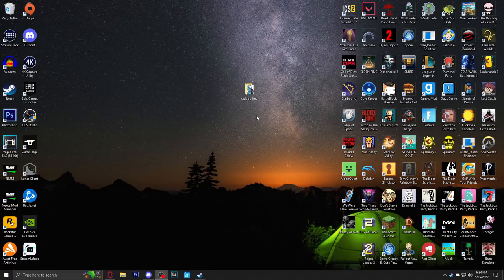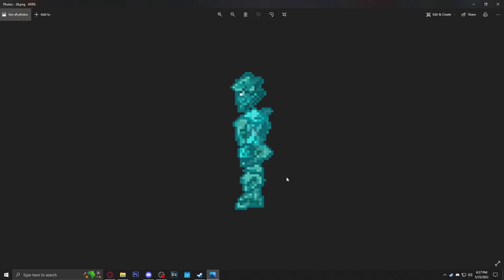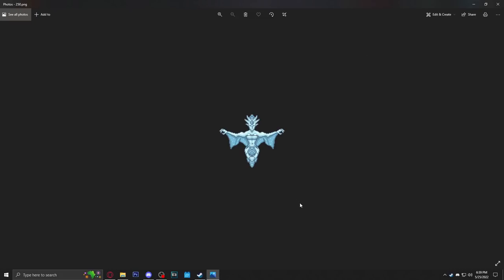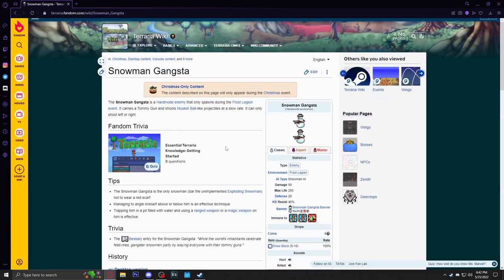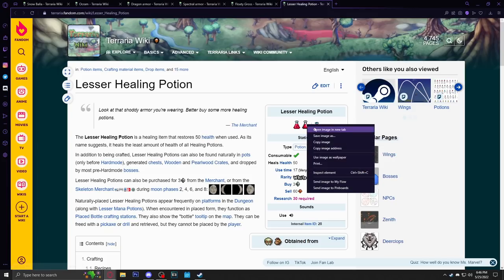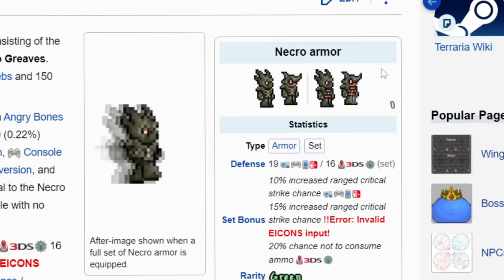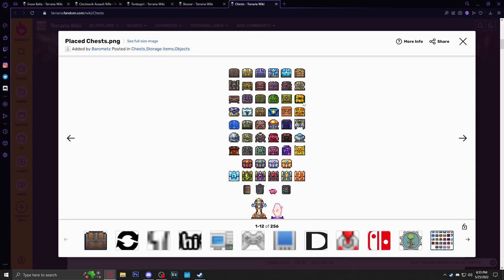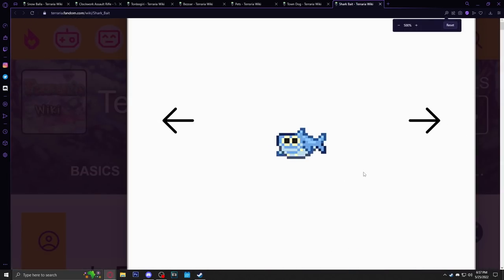Finding the UGLIEST Sprites in Terraria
Y'all ever seen a sprite in Terraria and went like "what in the f*** is this??

Shout out everyone who helped on the Discord!